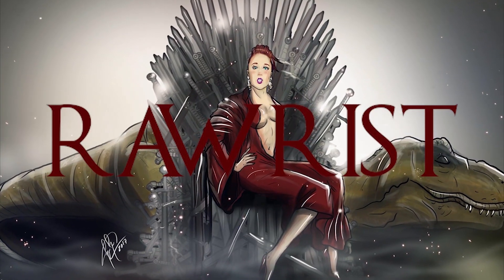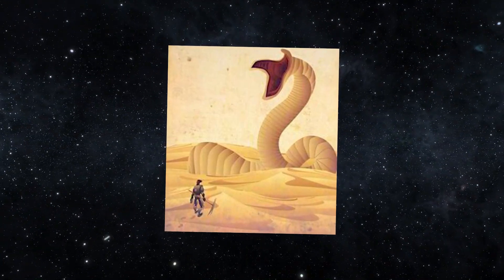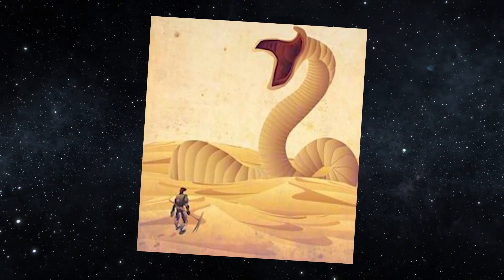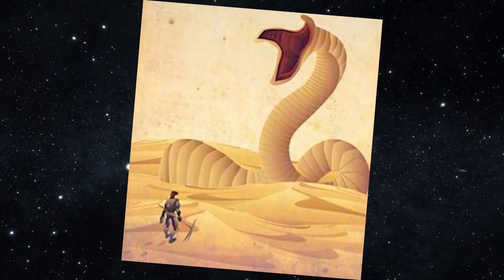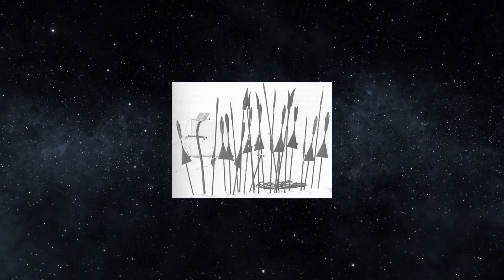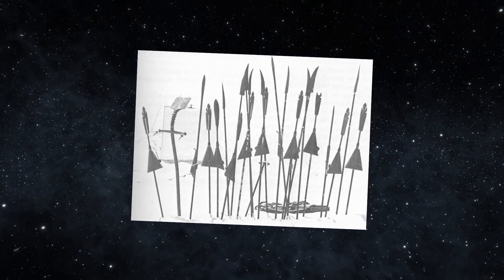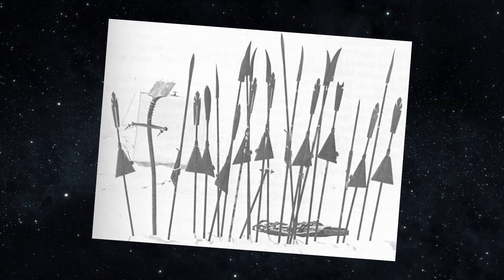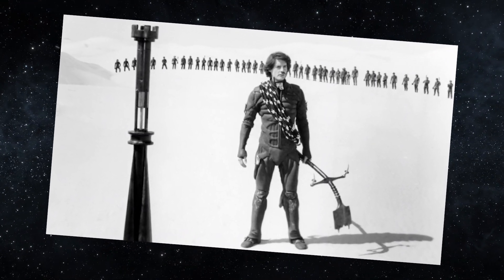Maker Hooks (DUNE LORE)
Let's talk about Maker Hooks and riding Sandworm!

♥BIG THANK YOU TO THESE PATRONS♥:
A big fan, Jerry
MAXIMUM RYAN IS THE BESSSSTTTTTT!
G. Weeks ⚡
MAX RYAN, MAXIUM RYAN, HE IS THE MAX OF THE RYAN
Joe "Rawrist's Chocolate Man" Room , I mean Doom
Malcolm
ericreeves3
John Baker
Sometimes Lucid
Ian Stuart Snider
JustaGuy
PuppetMaster1791
MrBuckstarz93
Dan Poirier
Peglegpete: Craig's biggest Fan
Craig, the beautiful unicorn boy
Dardell
Cam Jr
Katerotot
«Mazzy W.»
Joe Doom
kingSabertooth
Edward Adams
William of Fourhorn
Dardell2001
Tom Galvin Jr
Big Tom Jr
Kenny
Erica Crider
Carrie
Ashley Conkel-Porwoll
Craig Mulvey (also a beautiful unicorn boy)
PEGLEG
TriangleWineCompany
Peter Lorenz
Brooke Geer Person
Maturin Shardik
BomberPidgeon
The Wrath Of Ruthless Podcast
Alex Adams
Laurie Alberts
Tiffany Shredder
Ronnie South
Allie Meyers
Robert Cintron
Laura Roberts
Daisy Tillman
Mary Haney
Kathleen Vangola
Joy Amalaos
Childe Roland
BornBuckeye
John Cadena
Lacy Adams
Katie Metileos
Shelly Kytos
Cameron Rapoza
Evan Johnson
Eric Caper
Alisha Smythe
Alexandra Evans
Susan Harper
Marc Joseph aka The Snow In Winterfell
KidFresh32
Sean Powell
Will Kozup
Kelly Faullen
Ashley Ellis
Alisha Frank
Craig Mulvey
Jared Mills
Clifford Morgan
John P Ibbotson
Michelle Williams
Nathan Effiom
John Gonzalez
Mike Palmerio
Rebecca Hill
Ada Karloi
Eleanor Puckett
Christiana McPhee
Lizzie Henderson
Adam Escaloros
Harold Burns
Twanna Ware-Niemi
Lauren Wagstaff
Chris Harris
Marci Matthews
Theresa Massey
Walter Fletcher
Timothy Johnson
Marilyn Benitez
Roxanne Marie Araña
Sophia Curry
Mia Bridges
Bryan Osterhout
Kathleen Cotter